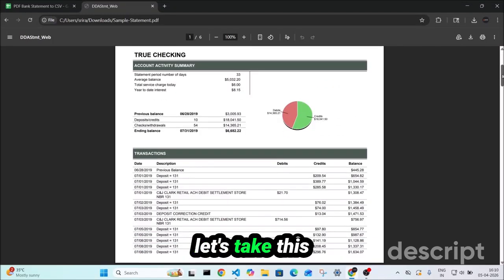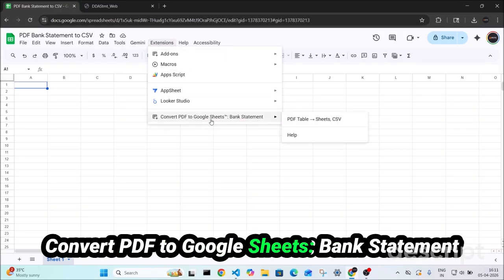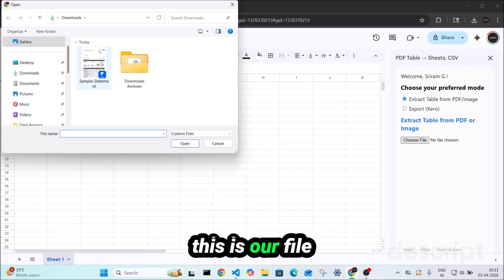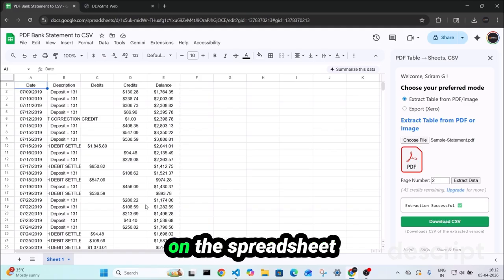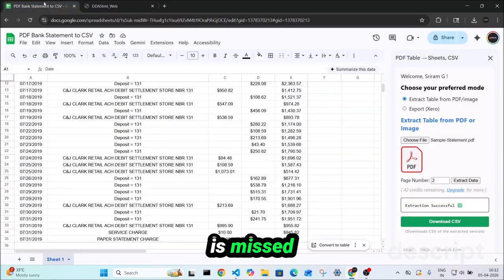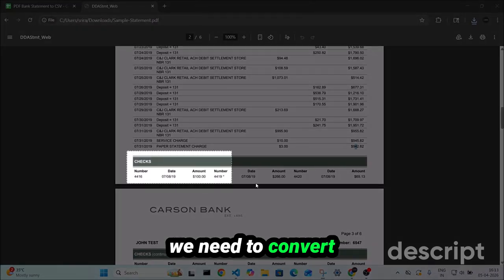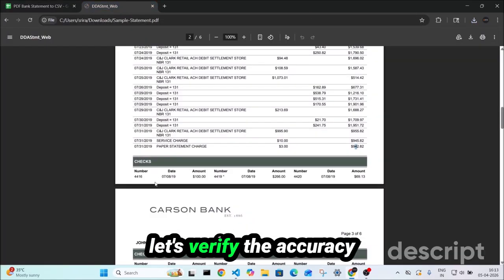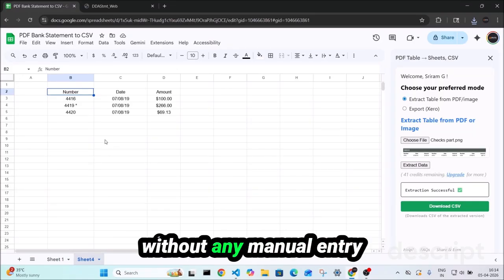Convert PDF Bank Statement to CSV directly inside Google Sheets in 1 click (2026)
In this video we will see how to convert PDF bank statement to CSV directly inside Google Sheets in 1 click, using a google sheets add-on.

The add-on is like an online converter that lives inside Google Sheets as a sidebar. It can convert structured tabular data from pdf or image file using optical character recognition, and write the data to the spreadsheet automatically, preserving the table layout. It also provides the CSV format of the converted data, which can be used to import in your accounting software.

0:00 Intro: Convert PDF Bank Statement
0:18 Open the Google Sheets Add-on
0:29 Upload PDF & Extract Data
1:06 Verify Data Accuracy
1:26 Download as CSV
1:46 Extract Data from Image Snap
2:17 Conclusion & Free Trial

If you are curious to know the tech stack behind this tool